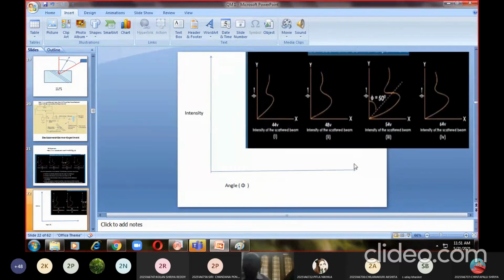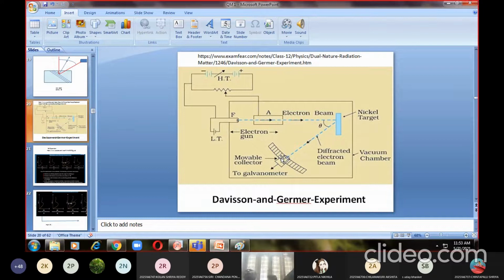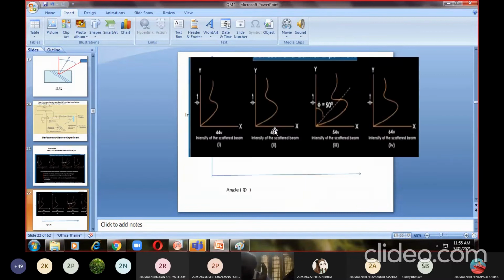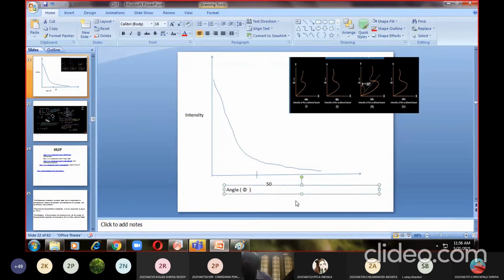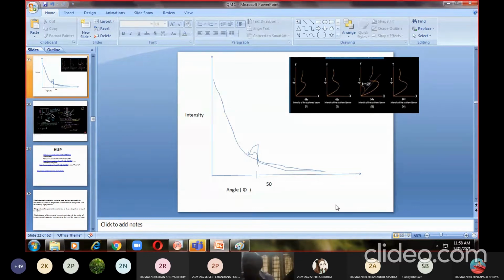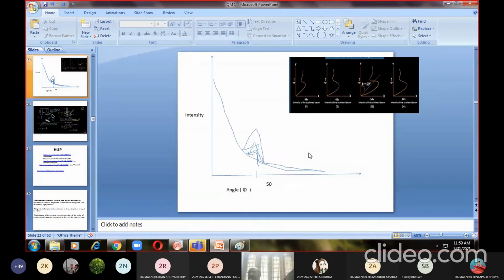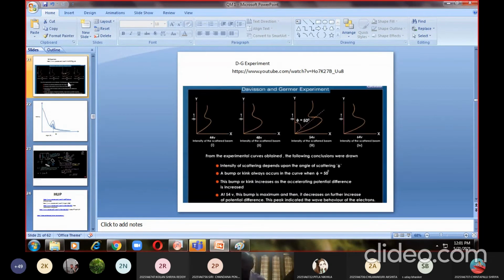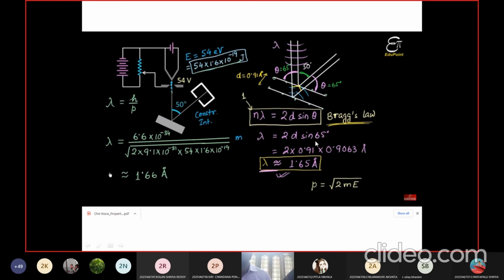QM6 Davission Germer Graph explanation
Davission Germer Graph explanation